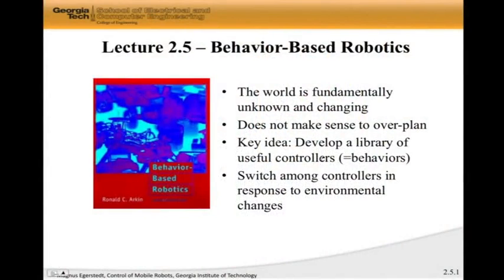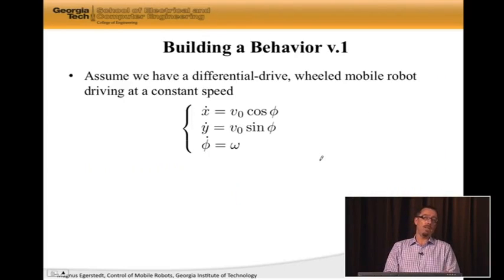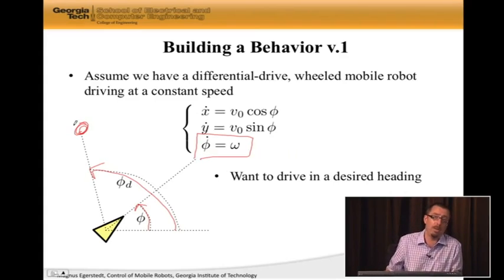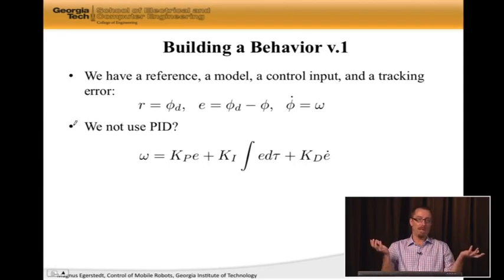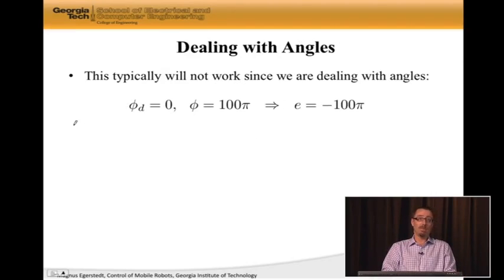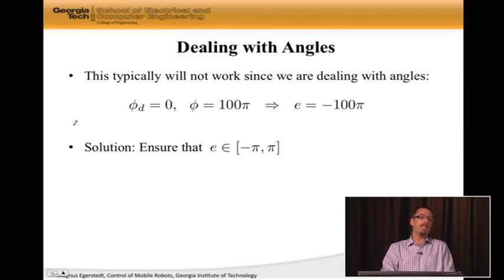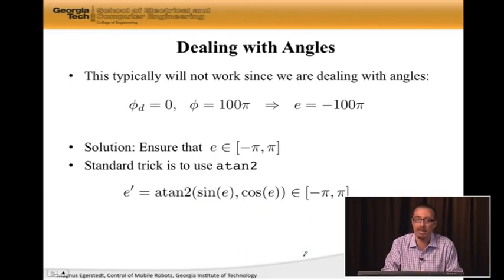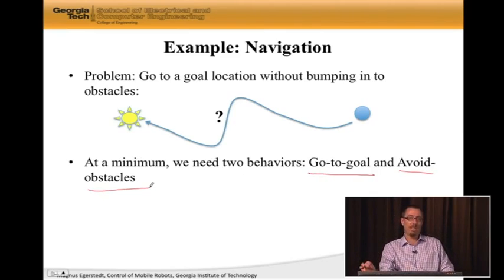Control of Mobile Robots- 2.5 Behavior-Based Robotics